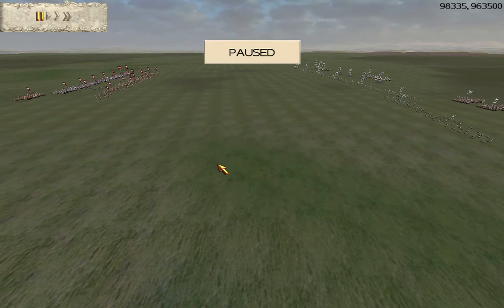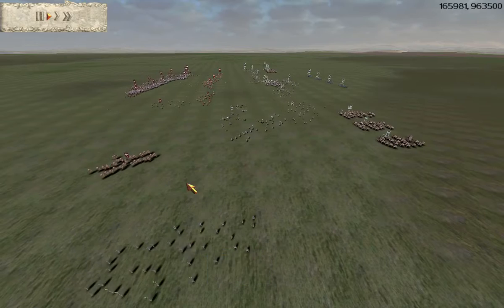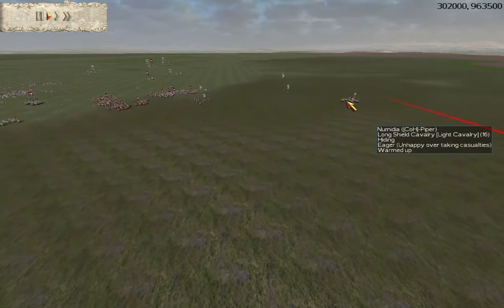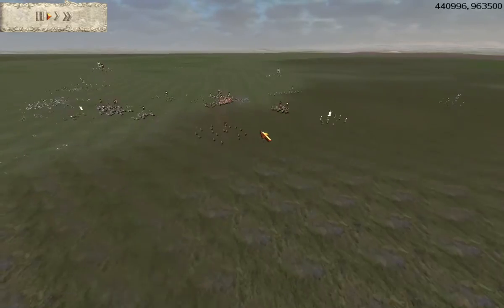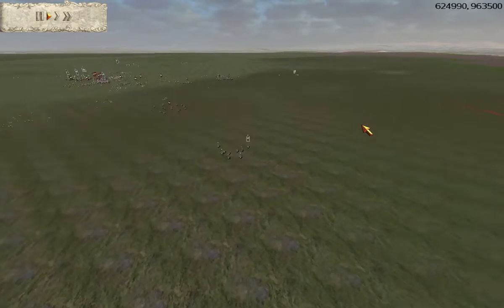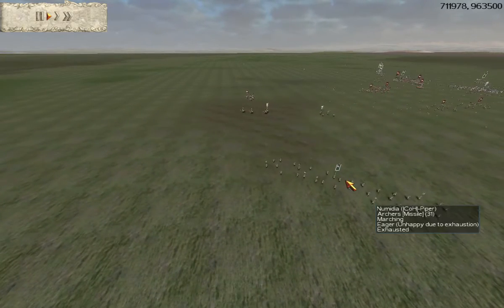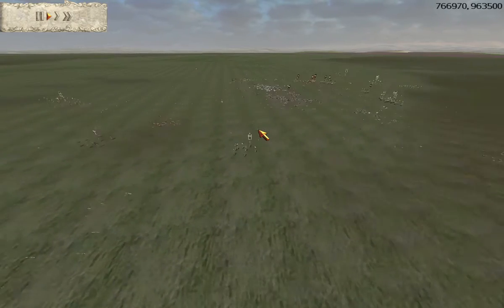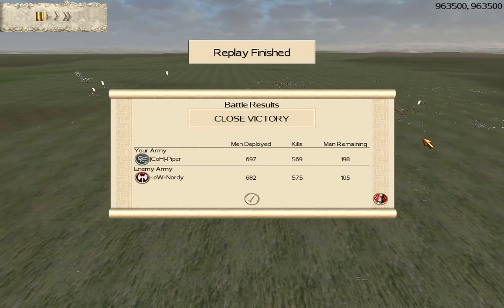Piper's Adventures in CoB: Group Stage-Numidia vs Germania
Accidentally forgot to upload this game! Elimination round continues next week!

Denarii: 15,500 each
Rules: CWB
Players:
- CoH Piper (Numidia)
vs
- IoW Nordy (Germania)